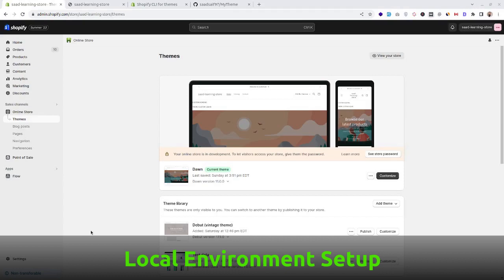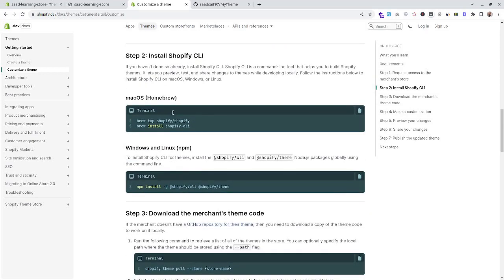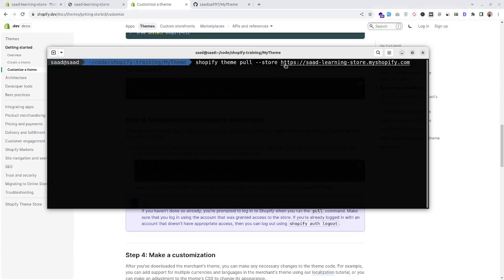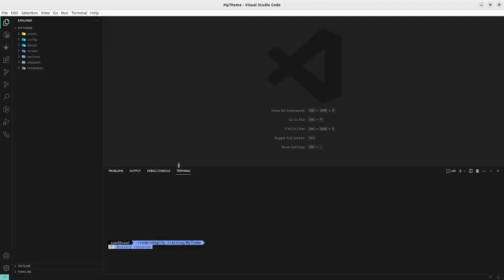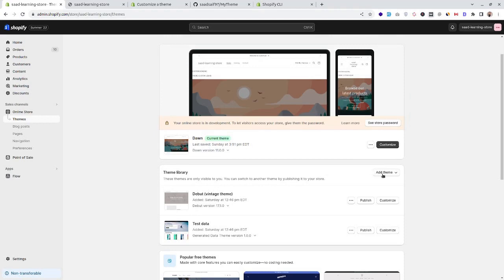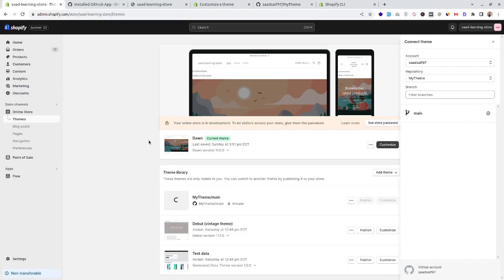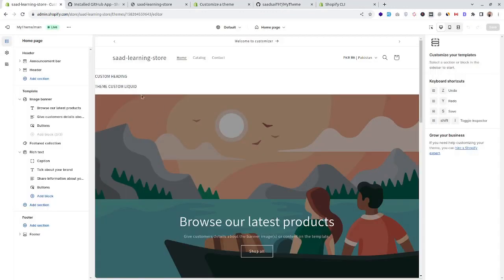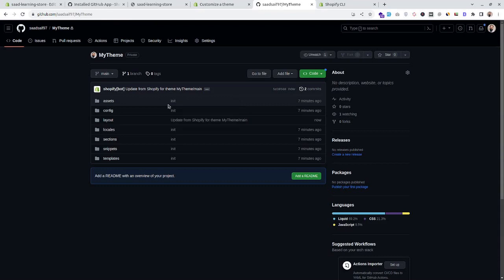Shopify Theme Development | Creating a Local Environment with GitHub Sync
We will set up the local development environment for Shopify theme development. Also, we will connect the theme to the store using the Shopify store.

Whenever we make any change in the Shopify customizer or Shopify code editor, Shopify Bot will commit those changes to the GitHub repository.
This will help us to track the changes made from the Shopify customizer or Shopify code editor efficiently.

Also whenever we commit and push any changes to the repository, we will see those changes immediately in the store.

Topics:
0:00 Introduction
1:20 Download the theme code on the local machine using Shopify CLI
3:37 Create a private GitHub repository for theme code and push our code there
4:09 Connect the private GitHub repository with the Shopify store
5:55 All changes in the theme from the Shopify admin panel will reflect in the Github repository